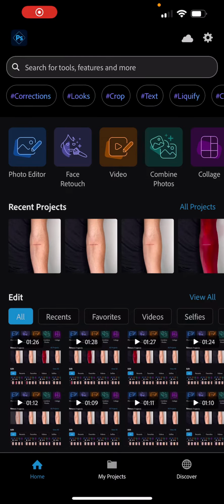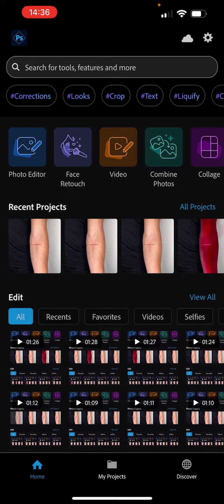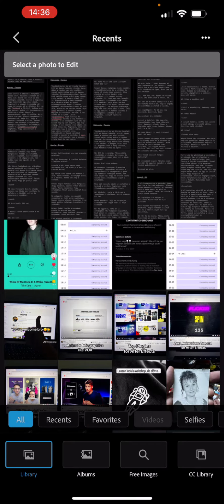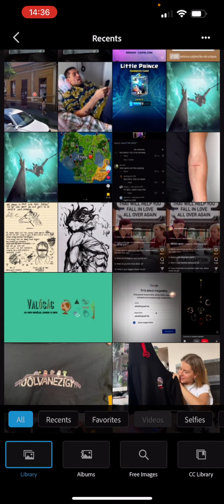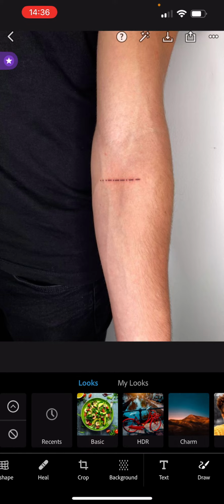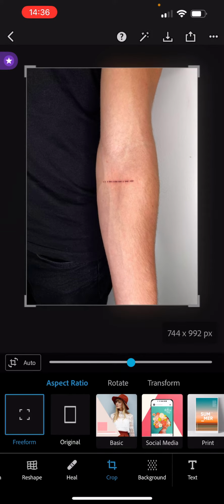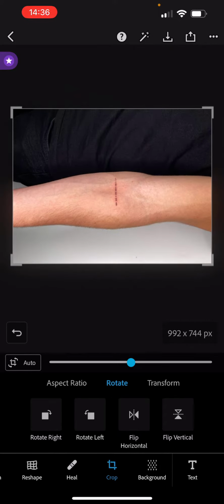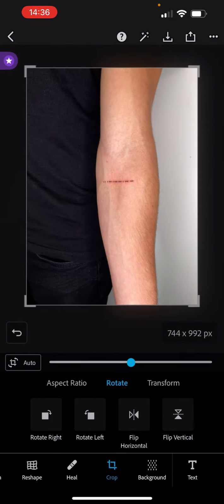How to rotate pictures in the Adobe Photoshop?